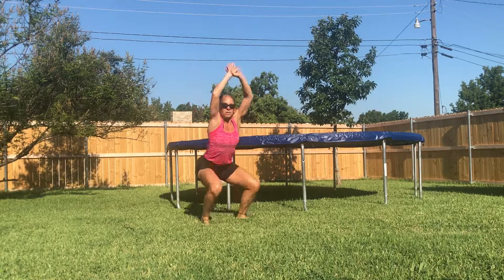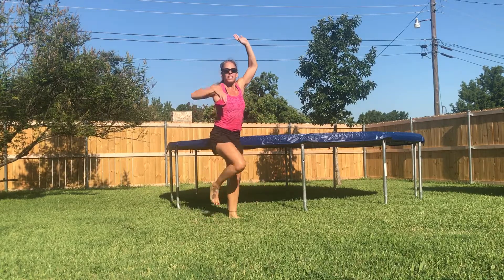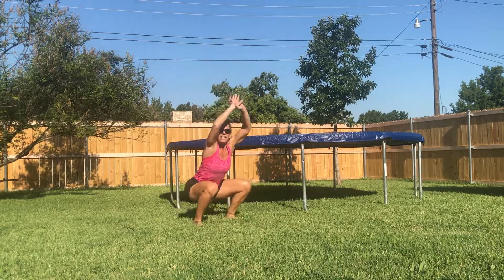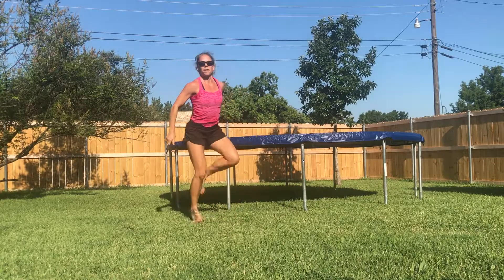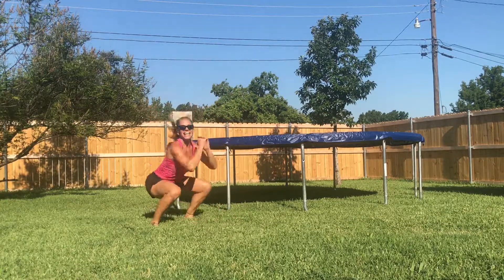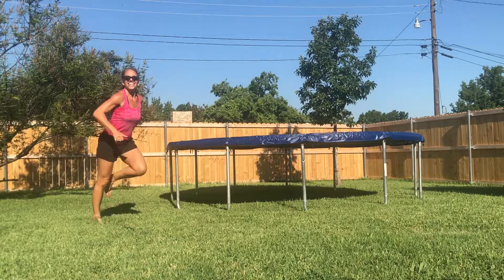Squat + pull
Warm up with squats + pulls!